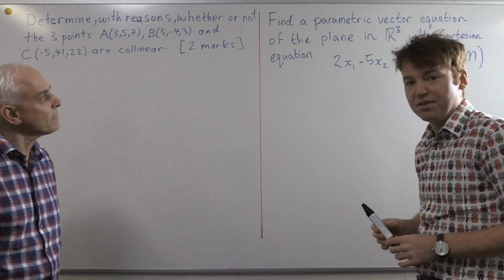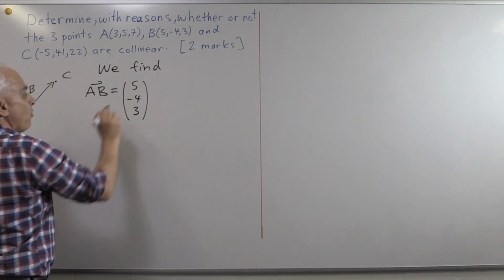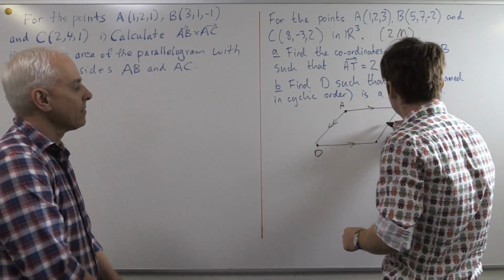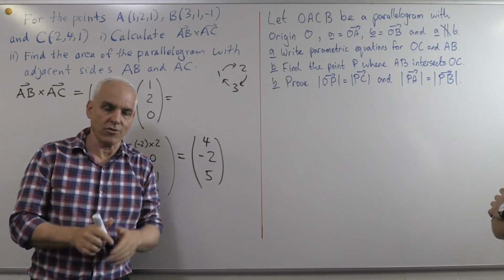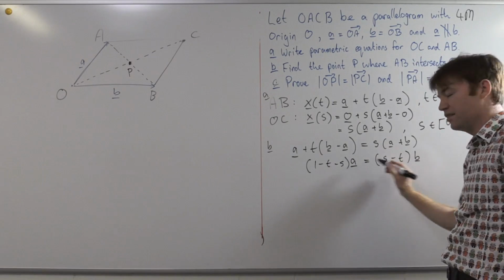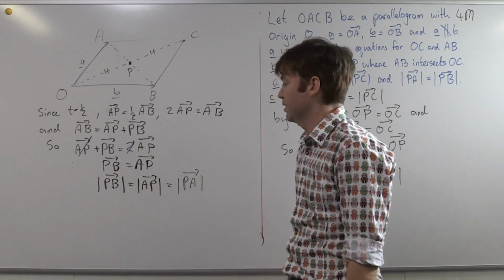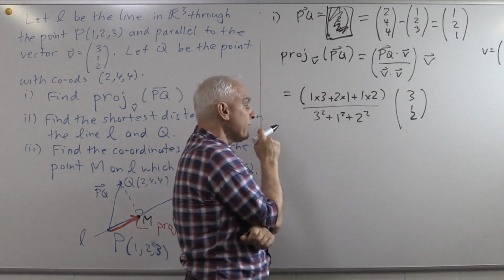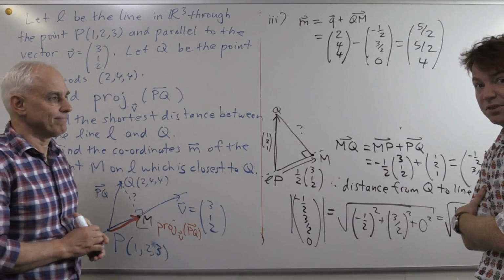MATH1A Algebra Class Test 1 Revision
Need help with your MATH1131/MATH1141 algebra class test? Join Daniel Mansfield and Norman Wildberger as they spend an hour revising class tests from previous years.